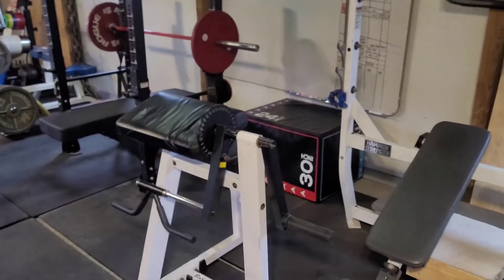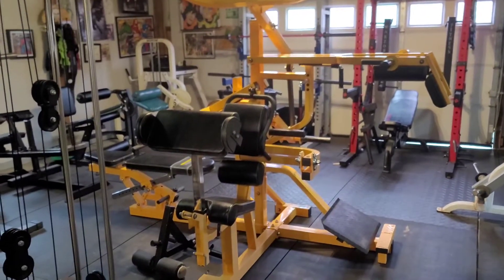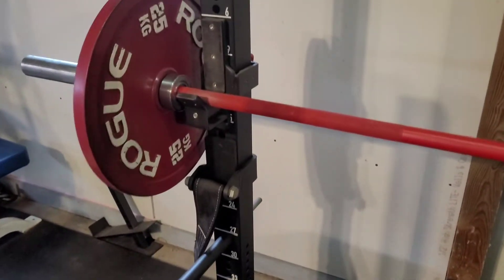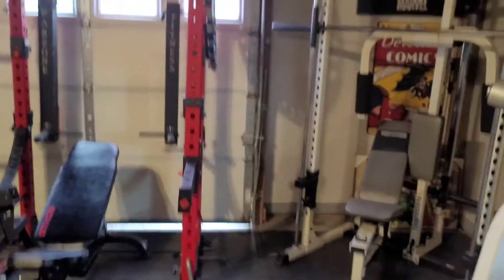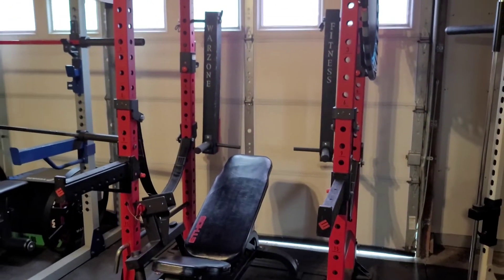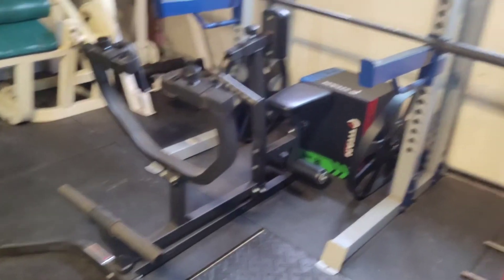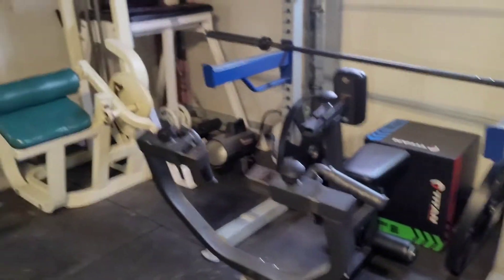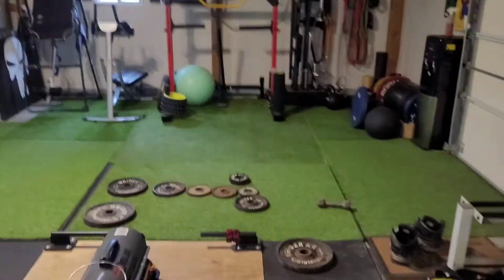THE Greatest Home Gym you've never heard of.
Probably one of the most illustrious home gyms on the planet.  Roughly 50-60k worth of equipment in here. This isn't the only warzone either, we have an entire 20x20 at another location fully dressed to lift.